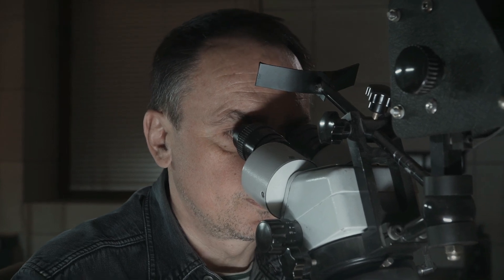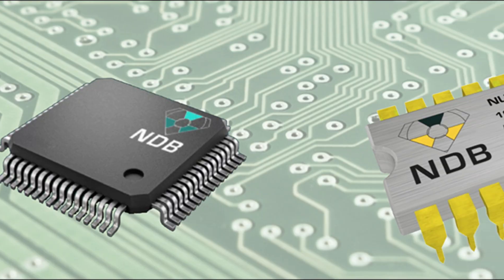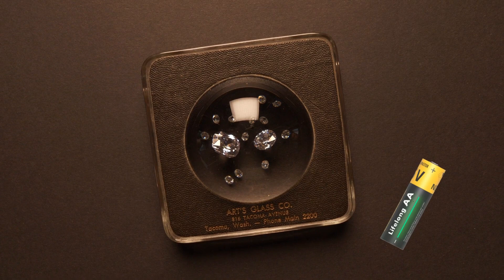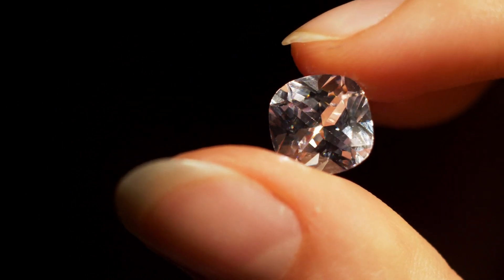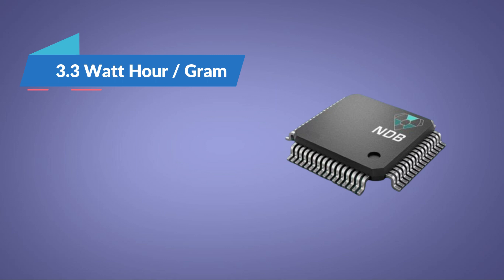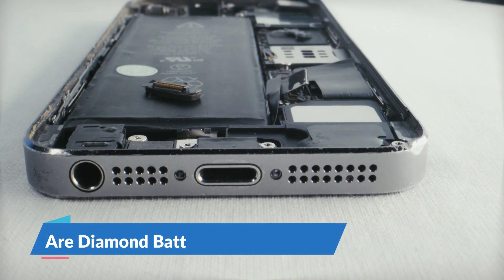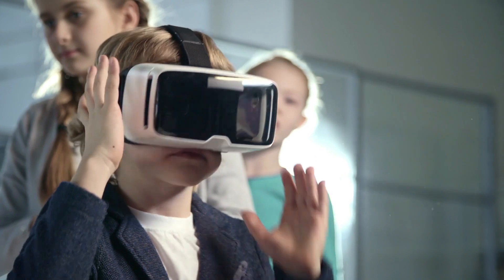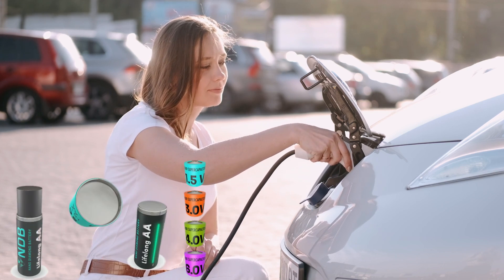Nuclear Diamond Battery | Everything You Need to know About NDB Battery Price Release Date Power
In this video, you will know about the latest battery technology and what is the nuclear diamond battery. What is price of a diamond battery and power output? After watching this video you will be able to know everything you need to know about NDB battery.

The following questions are answered in this video.

Can you buy a nano diamond battery?
How much diamond battery cost?
what is nano diamond battery power output?
How many volts is a diamond battery?
Are diamond batteries radioactive?
Can you use diamond batteries for personal use?